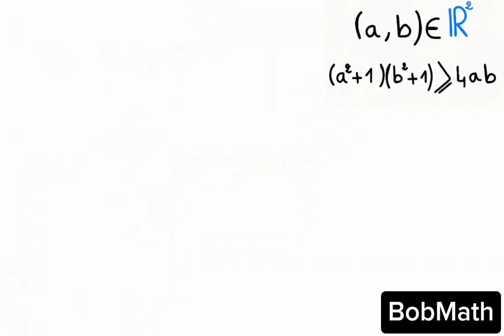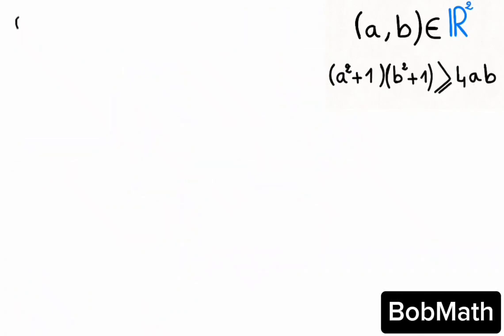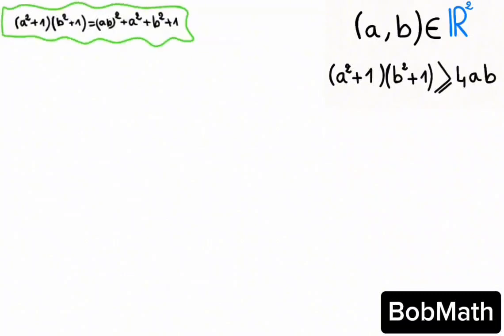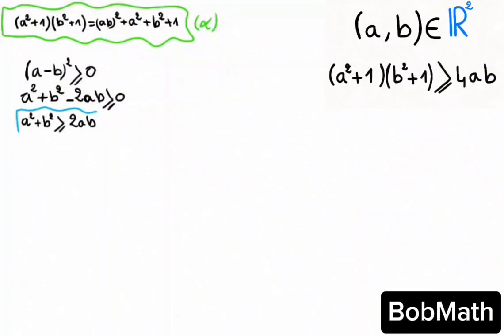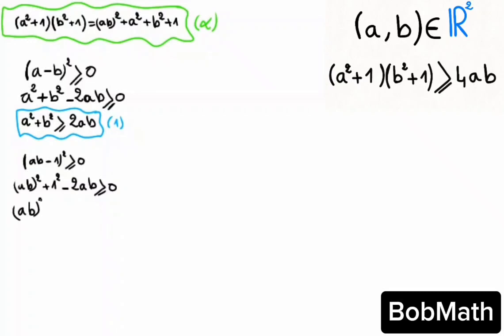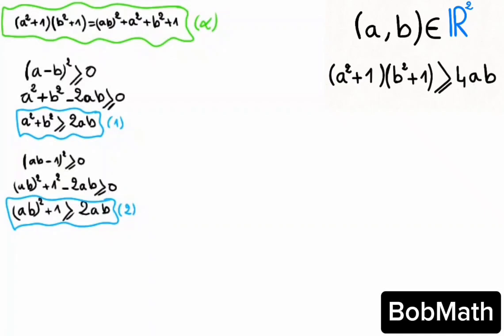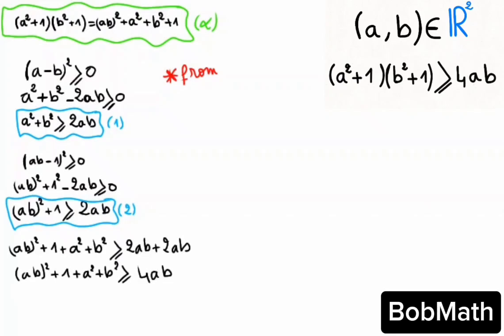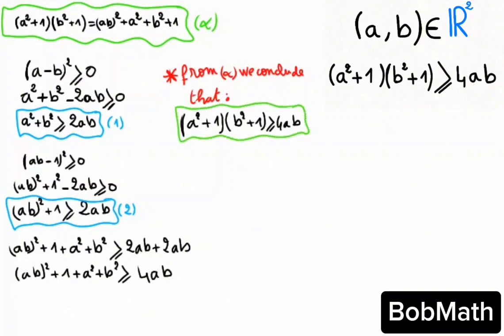How to show this inequality?